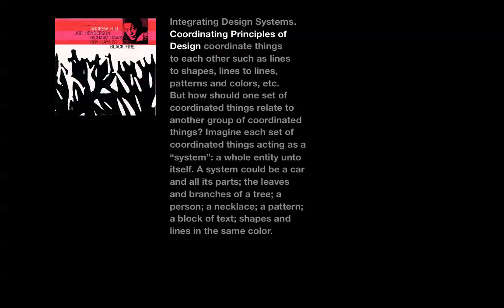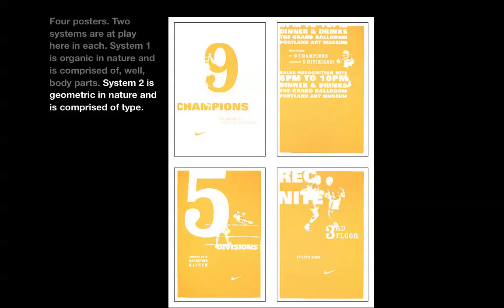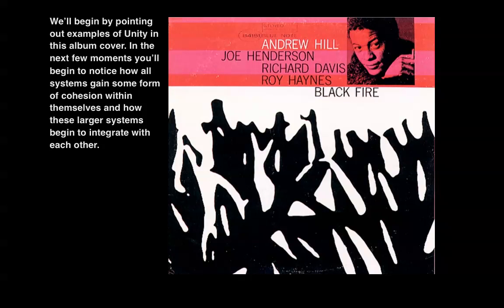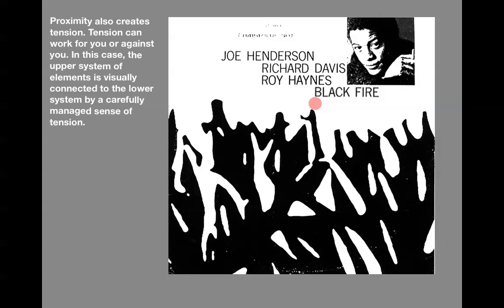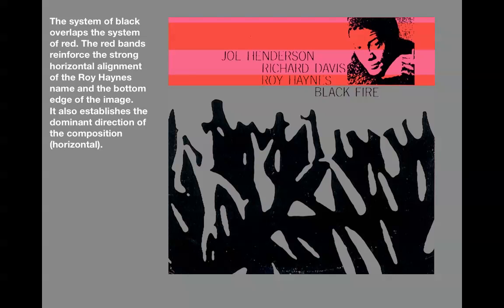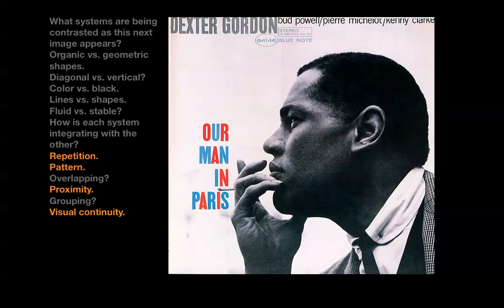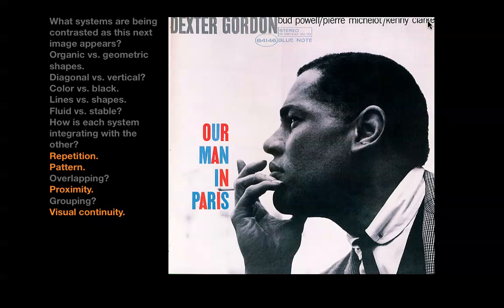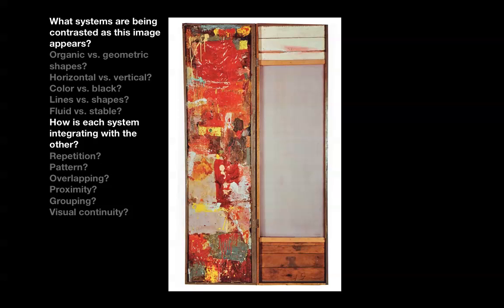14-Integrating Design Systems Through Unity HD.mov